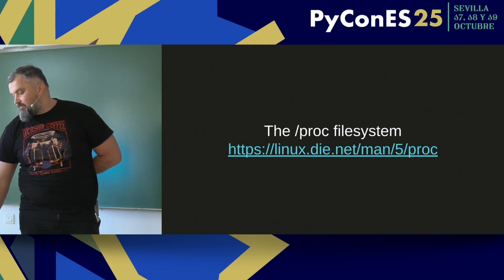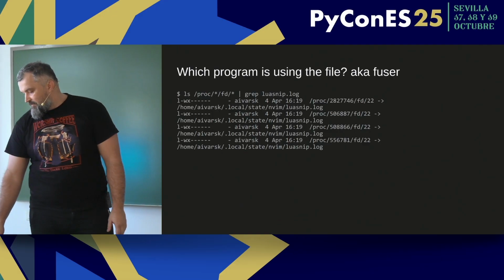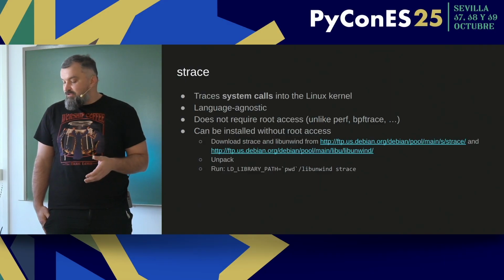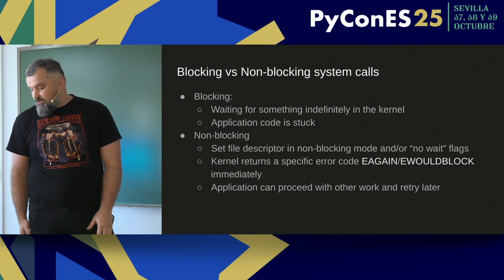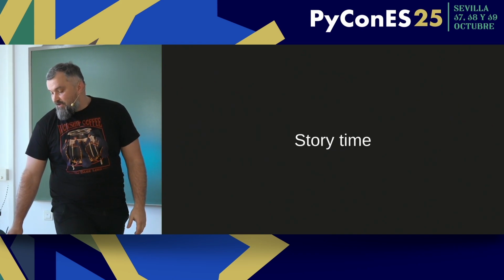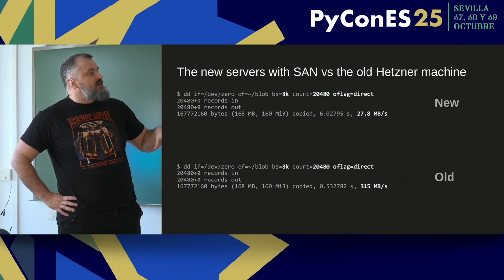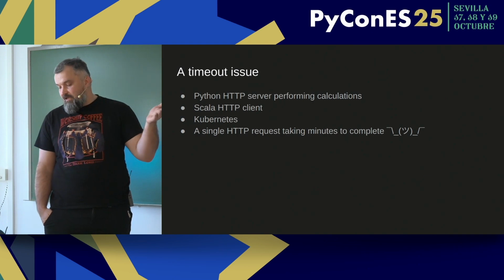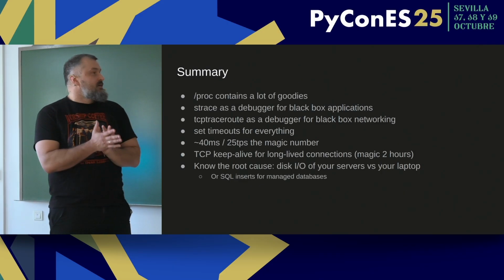How to solve a Python mystery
Ponente/Speaker: Aivars Kalvāns

Has any of your Python applications become unresponsive? Has it deadlocked or is it busy doing something? How can you know? When troubleshooting some Python applications you often don’t have time to analyze the source code and to understand how exactly it is working. Instead, you have to act fast and treat the application as a black box. In this talk, I will introduce useful Linux performance and observability tools that can be used to understand which files, connections, and OS system calls your application is performing. I will also share real-world mysteries that this approach has helped to solve.